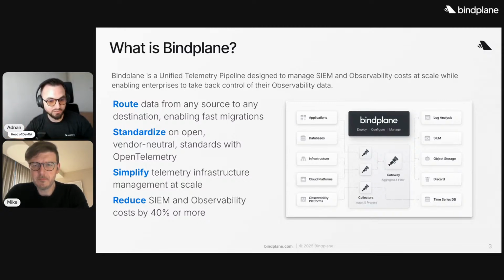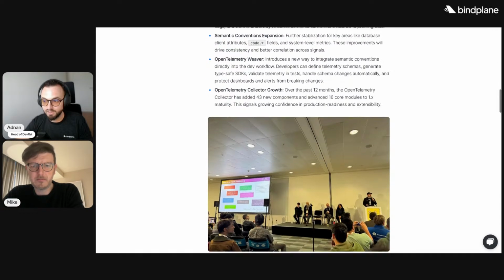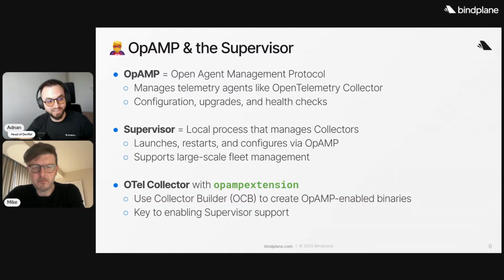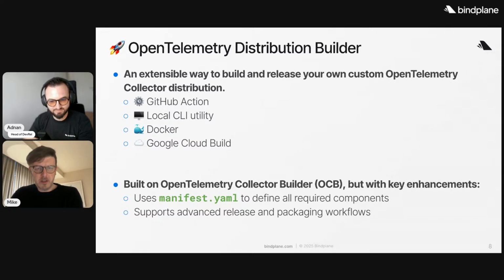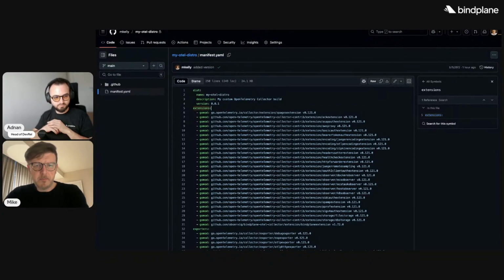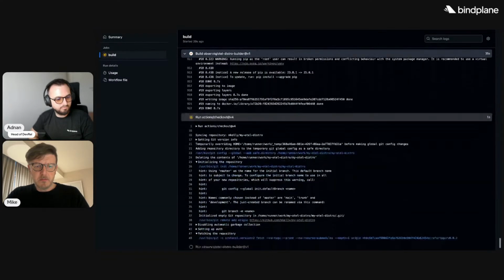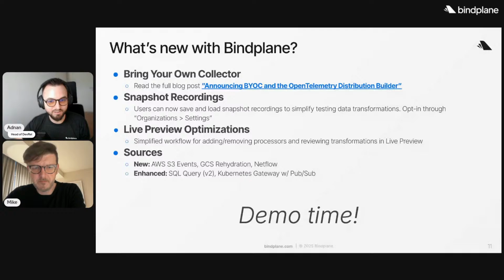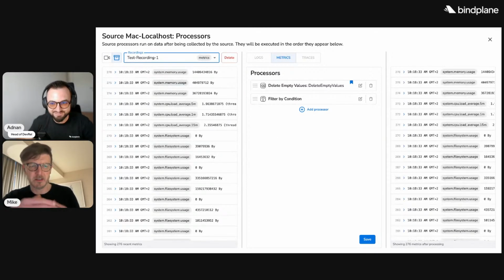Bindplane Community Call in April 2025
Tune in for the Bindplane Community Call in April to catch up on latest CNCF and OpenTelemetry updates from KubeCon Europe in London, fresh product updates, and hands-on demos.

📆 April 9th at 11:00 am EST

Join us live and bring your questions for a dedicated Q&A session!

Chapters

00:00 Intro
01:58 What is Bindplane
05:03 KubeCon EU 2025 Recap
09:40 What is OpAMP
13:05 Announcing OpenTelemetry Distribution Builder
18:20 DEMO OpenTelemetry Distribution Builder
28:00 What's new with Bindplane
29:29 DEMO Snapshot recordings and live previews
32:35 Community shoutouts